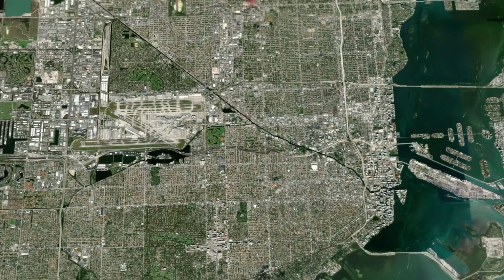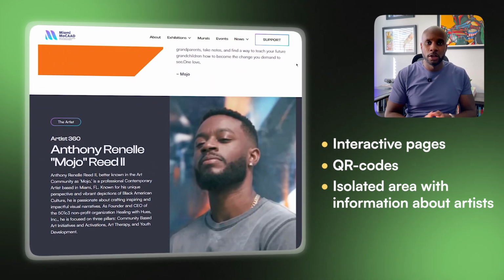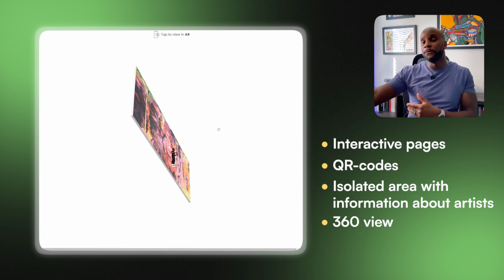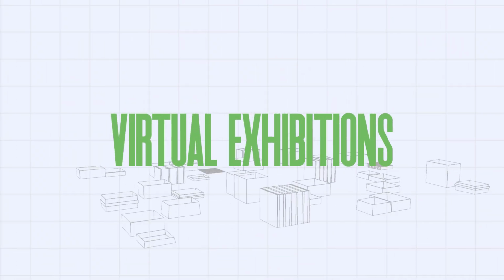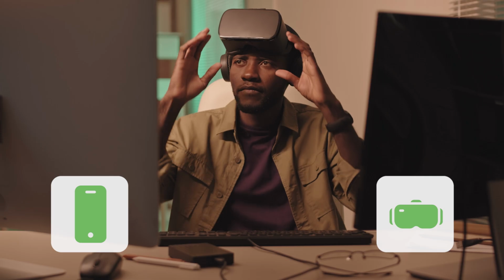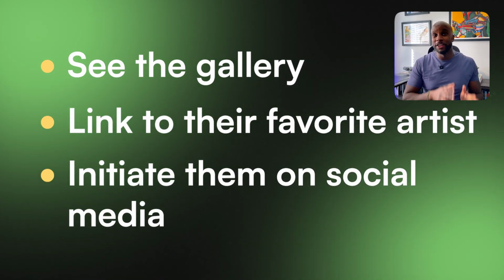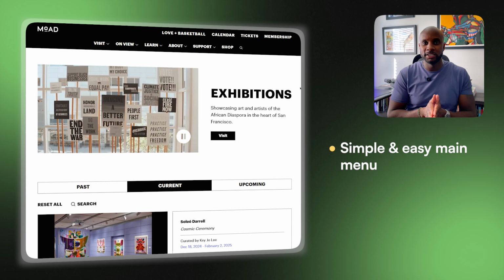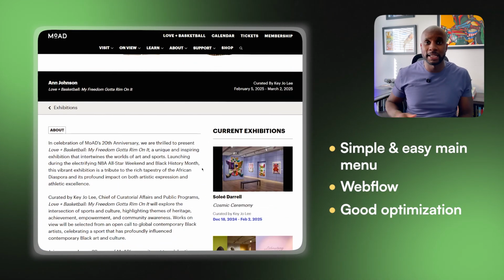Virtual Exhibit Innovations: Elevate Your Museum Website Design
Timestamp

00:00 Intro
00:44 Virtual Showings
02:36 Virtual Exhibitions
04:23 Conclusion
04:46 Outro

👋 ABOUT ME:

John D. Saunders is a Web Designer, Founder at 5Four Digital, and an Automation Expert with a decade of experience building brands online.

Working with brands like Land Rover, Audi, and the NAACP, John utilizes Website Development, Standard Operating Procedures, Content Marketing, and Social Media Strategy to create marketing campaigns that resonate with consumers and drive consistent sales and conversions.

John’s primary focus is providing VALUE to business owners and entrepreneurs through web design and marketing strategy. By launching an online course with more than 1,900 active students and building, scaling, and selling three ecommerce businesses, John aims to spread digital marketing knowledge worldwide while offering stellar marketing tactics to local and national business owners.

John launched BlackIllustrations.com to provide 40+ FREE illustrations for websites featuring people of color. It has since had over half a million site visitors and 40,000 downloads.

Join The Business of Branding and Web Design newsletter for exclusive tips, insights, and updates!